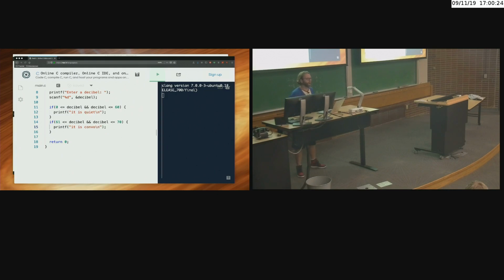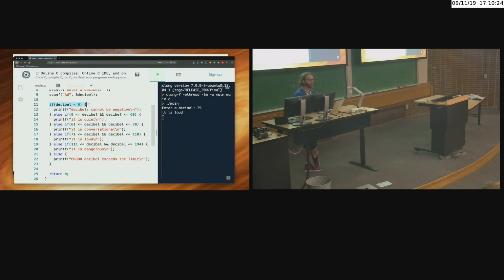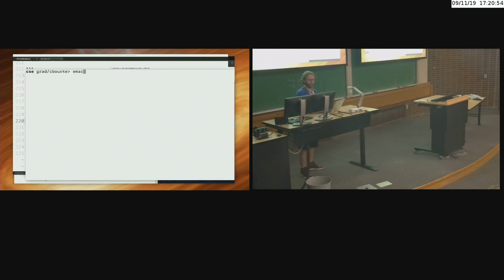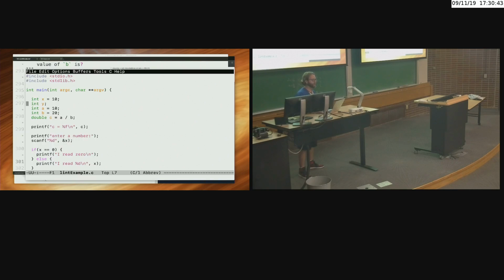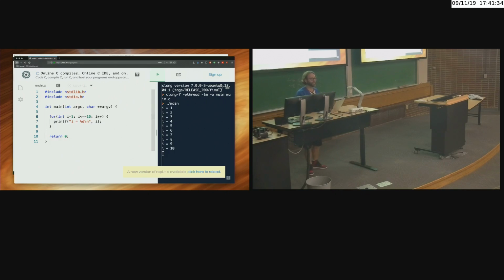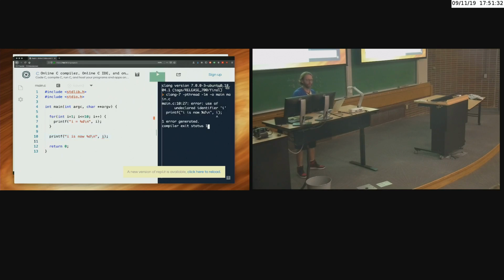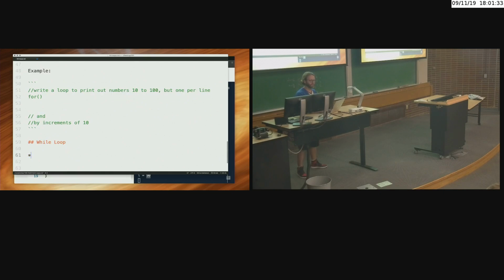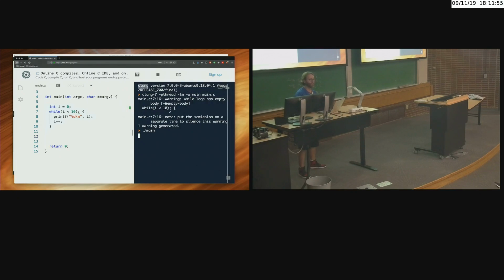Lecture 3.2 - Conditionals & Loops (2019/09/11)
We conclude our discussion on conditionals and start on loops.